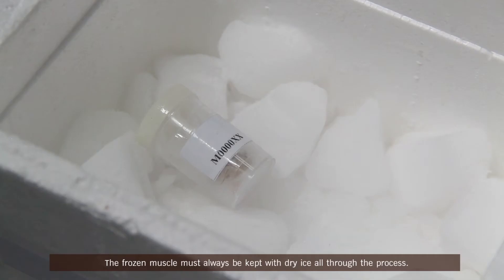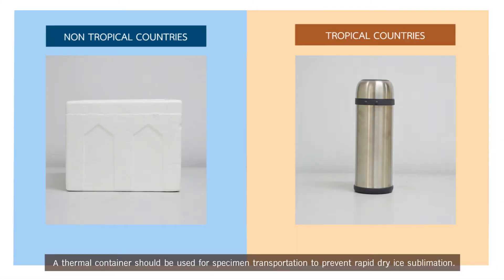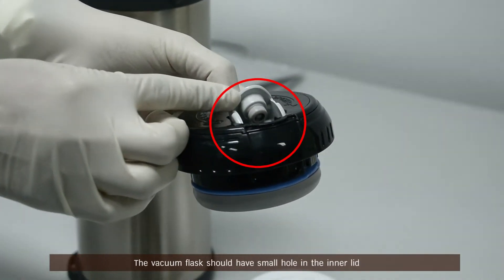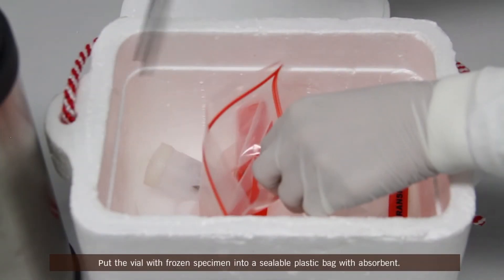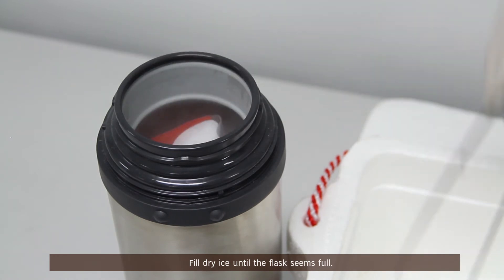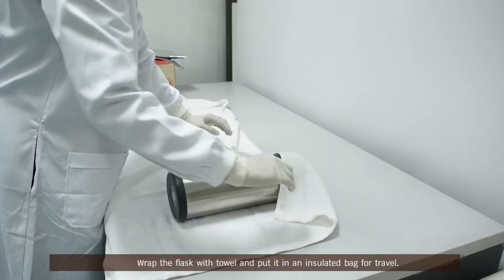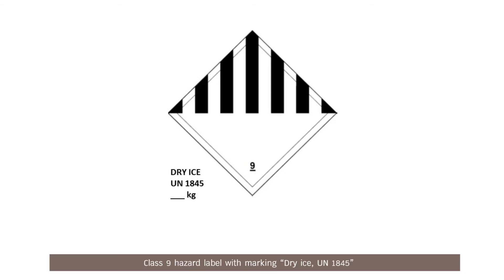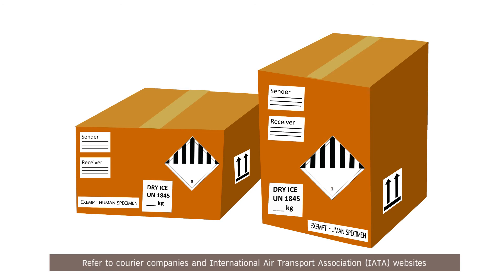Transportation of frozen muscle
When frozen muscles are sent to pathology lab, a special care should be taken not to defrost the samples. This is especially the case in tropical region. This video shows how to send frozen muscles in tropical area.

NCNP and Siriraj Hospital hold the copyright. The videos can be used for medical and academic purposes for free under the condition that any part of the videos is NOT modified and the source of the videos is clearly indicated.